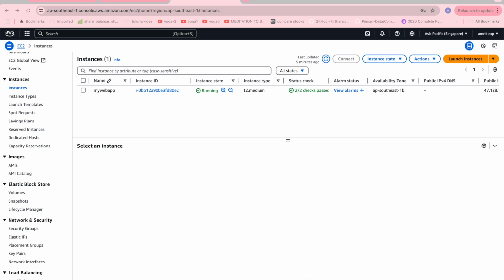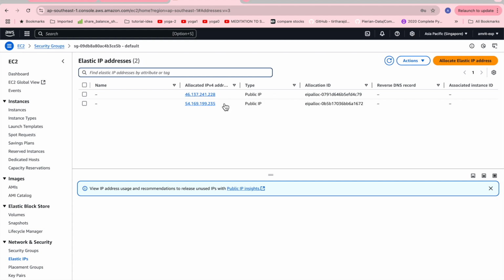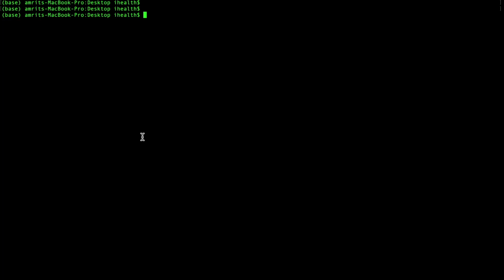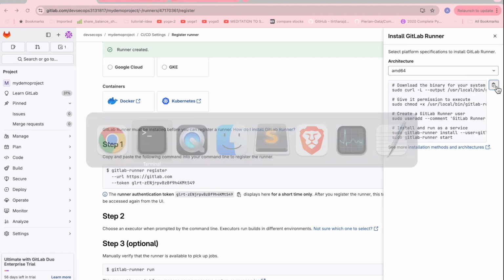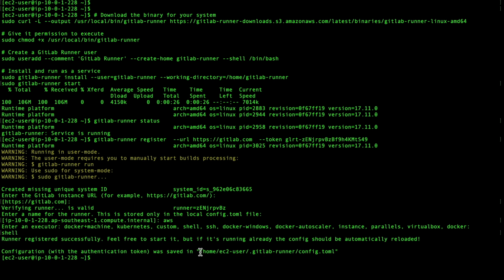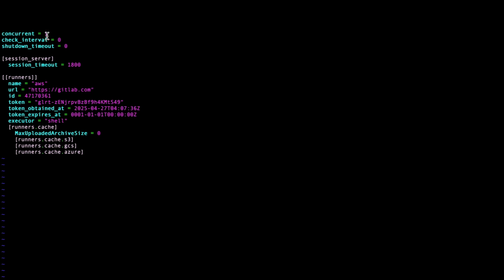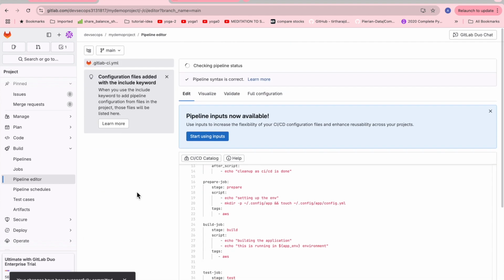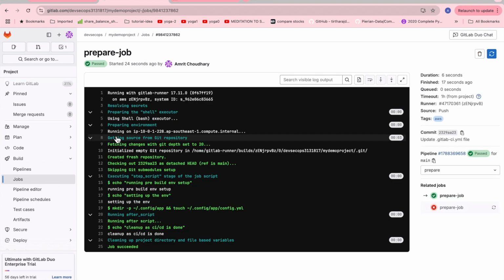✅ Deploy AWS Self-Hosted GitLab Runner +Sample CI/CD Pipeline | Step-by-Step Guide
Learn how to deploy a self-hosted GitLab Runner on AWS EC2 and set up a sample GitLab CI/CD pipeline. This beginner-friendly tutorial covers installation, registration, runner configuration, security best practices, and a working pipeline example. Perfect for DevOps engineers, AWS users, and developers looking to optimize GitLab CI/CD with powerful self-hosted runners!